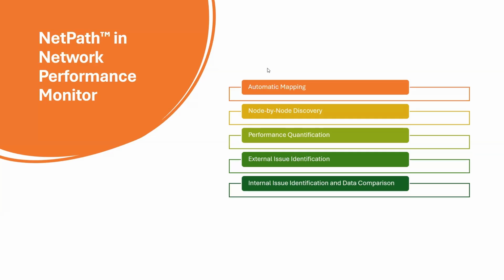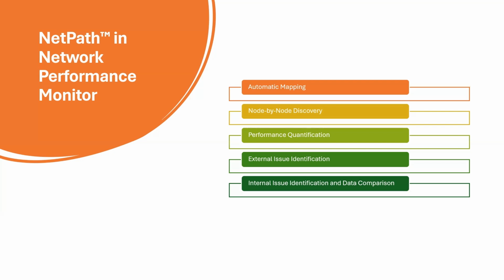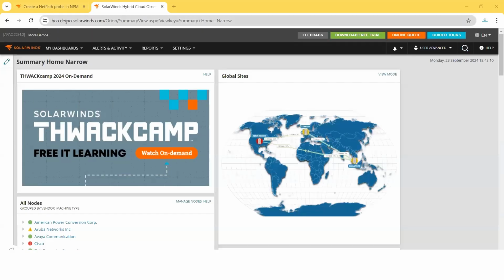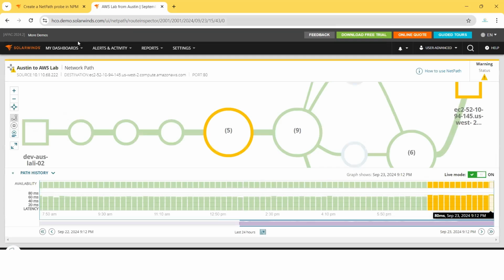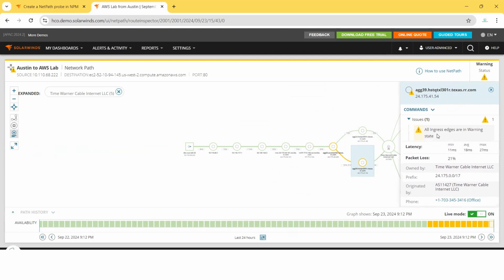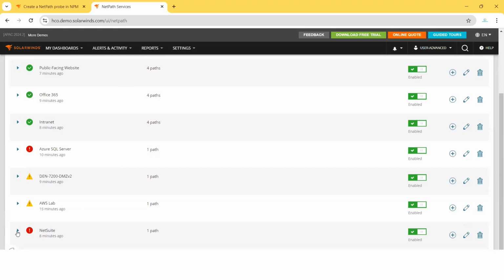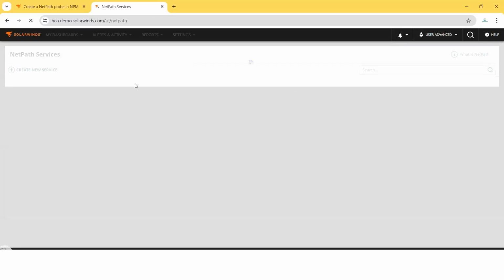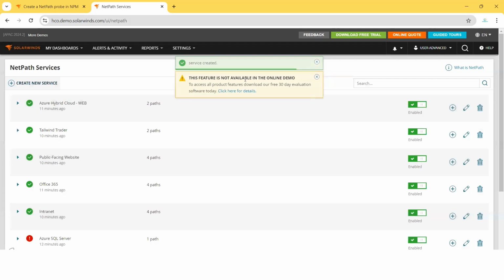SolarWinds NetPath in Hybrid Cloud Observability NPM 2024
NetPath™ is a feature that helps you identify network problems faster by automatically creating a map of the problem area

Key features of NetPath™

NetPath™ discovers the node-by-node network path.

NetPath™ quantifies the performance of each link and node along the path.

If the issue is internal, NetPath™ incorporates data from NPM, NCM, and NTA about your on-premises gear.